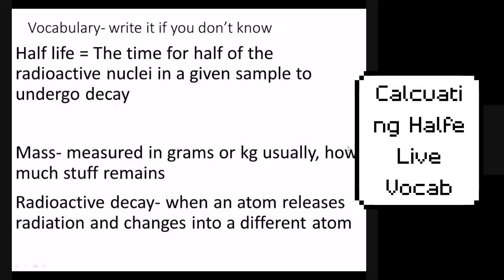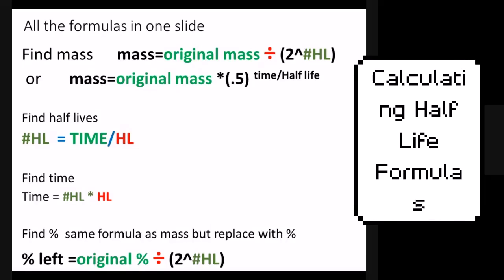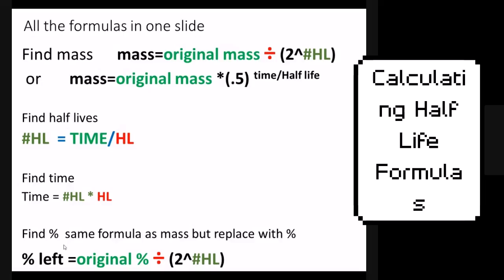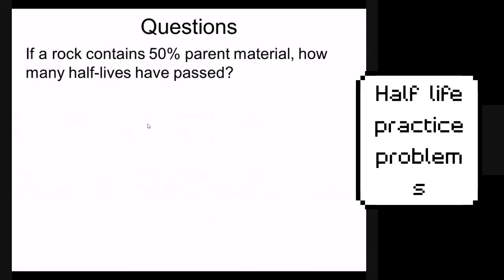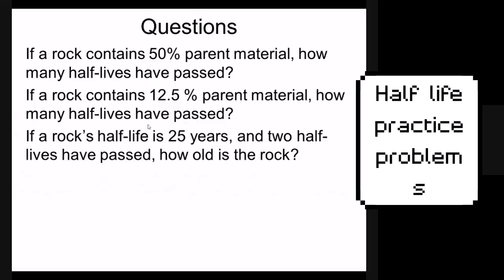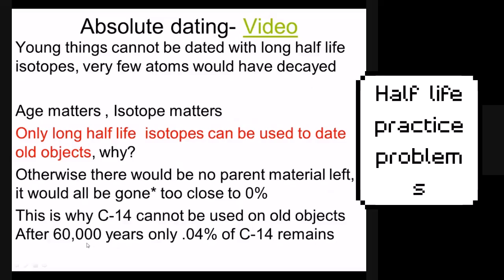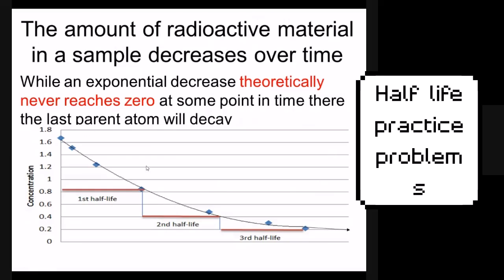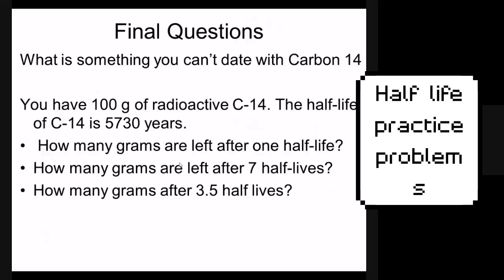Calculations for Half Life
Some formulas and some practice problems for how to calculate half life